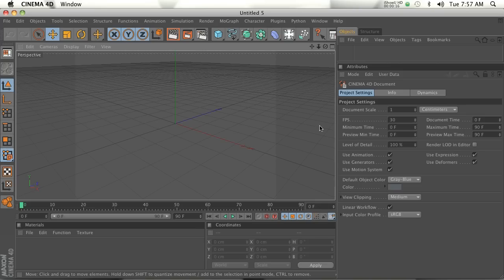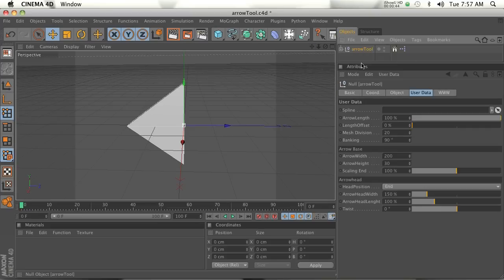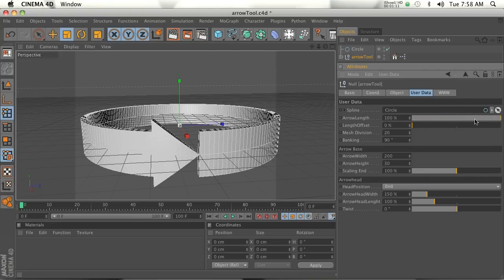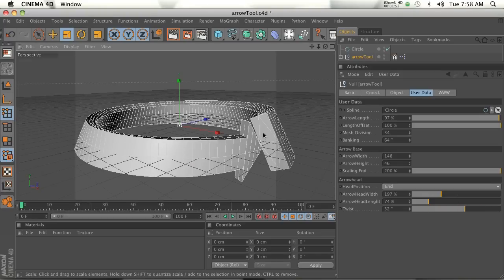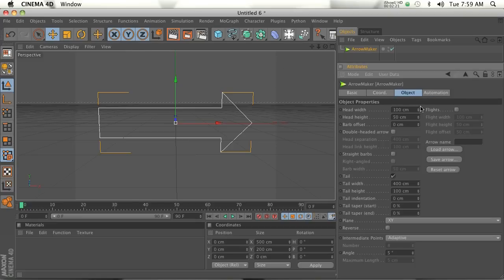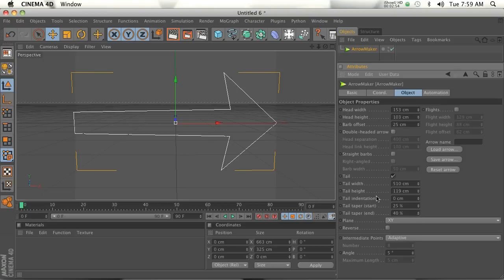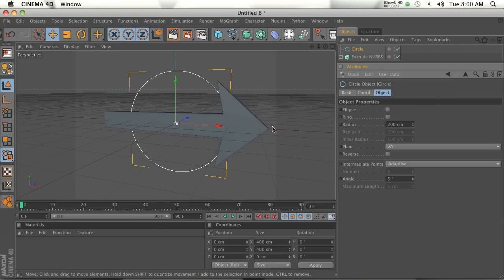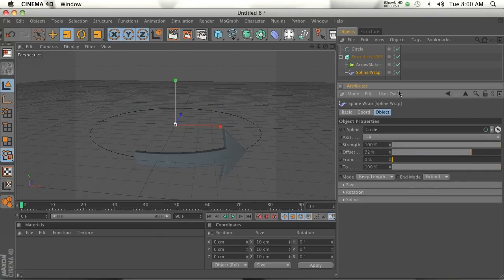Arrows in Cinema 4D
In this quick tip I show you two great free resources to help you easily make customized arrows in Cinema 4D.